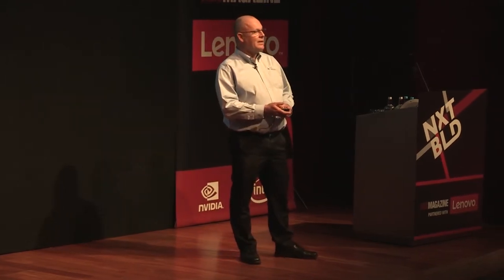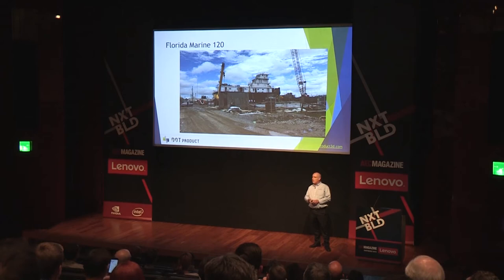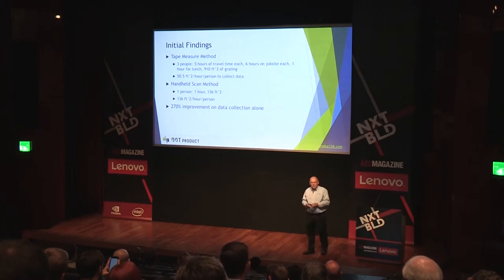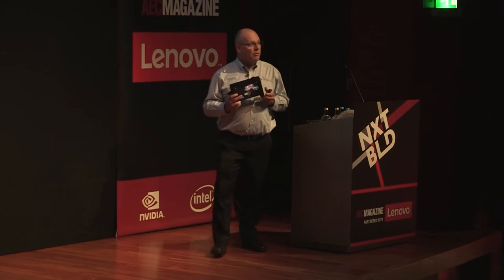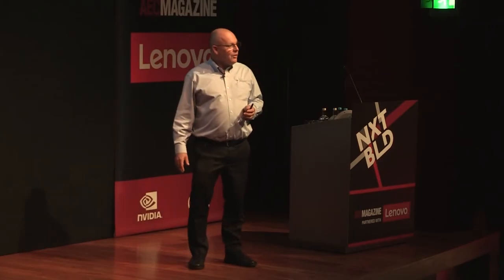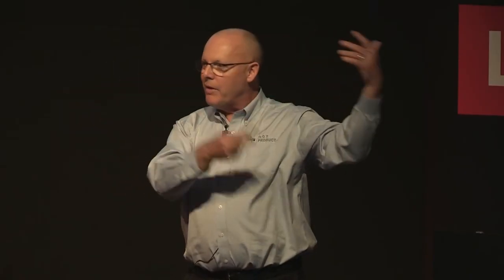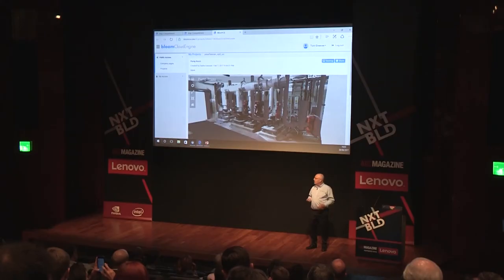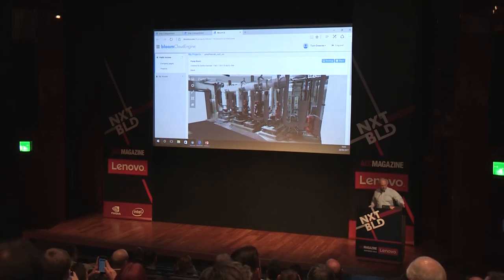Tom Greaves dotproduct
Synopsis:
Until recently, we’ve needed three things to capture and consume the 3D reality of built environments: strong muscles, a fat wallet and the patience of Job. Laser scanning a construction site typically means a $50k+ investment in hardware and software. The hardware, tripod, battery packs and laptop all needs to be carted to and from the job site up and down stairs or ladders — not fun.  And it can take days, even weeks to get a deliverable.  However, a new generation of phones and tablets equipped with low-cost 3D sensors and computer vision software is coming to the table and changing the rules.

These new phones — the Lenovo Phab2 Pro Tango is the first to market– fit in your pocket and are fully capable of real time position tracking and 3D reconstruction.  Not only do they cost 2 orders of magnitude less than today’s 3D laser scanners, they can be operated by anyone.  Best of all, the output of these devices, which can be viewed in the field seconds after collection, connects directly to existing BIM, VR and QA/QC workflows.

Why is this so compelling?  When fresh 3D data can be served up anywhere at low cost, new workflows become possible.  Senior eyes for a project can supervise multiple crews without physically visiting the site if they can get detailed 3D context in a timely way.  There’s no reason that everyone on a job site can’t have a 3D phone to trap errors and omissions as they occur.  The design model can be updated to mirror the as-constructed state. Practically this means better responses to scope changes resulting from owner decisions, construction errors or design errors.

Have your 3D laser scanners become boat anchors overnight, ready for the scrap heap?  Of course not.  You’re not going to capture a 20,000 m2 parking structure on your phone, at least today, but for smaller areas – such as mechanical spaces, control rooms, and fabricated items – this new approach makes sense. Data from these handheld devices can be combined with laser scanning devices right in the field to get the best of both worlds.

Bio:
Tom is Chief Marketing Officer at DotProduct. Funded by Intel Capital and others, DotProduct provides handheld 3D reality capture solutions for engineering, construction and manufacturing. He joined DotProduct from CyArk where he held a position as Executive Director. Tom is the founder of SPAR Point Group which hosts the world’s largest conference on 3D scanning and was acquired in 2009. Previously he served as a market analyst at Daratech, a CAD/CAM/CAE research firm and before that was a ​wireline engineer for Schlumberger in Abu Dhabi, Kuwait and Oman.

Tom is a very active volunteer and coach in various charitable institutions. He holds physics and business degrees from MIT, the University of British Columbia and Queens University.